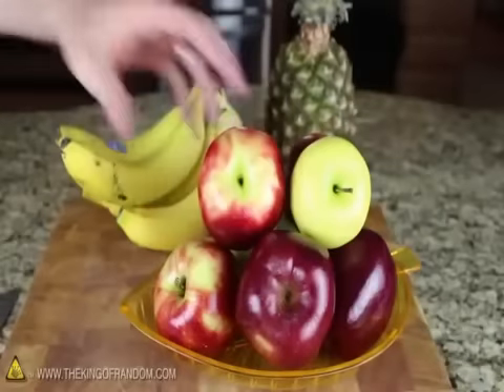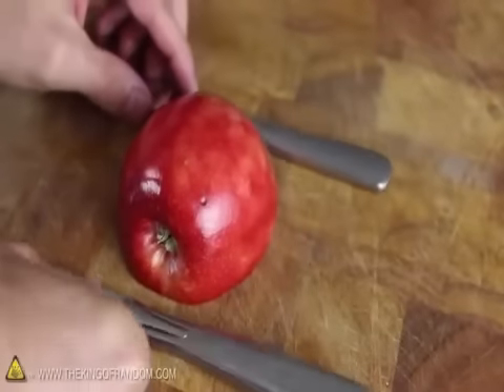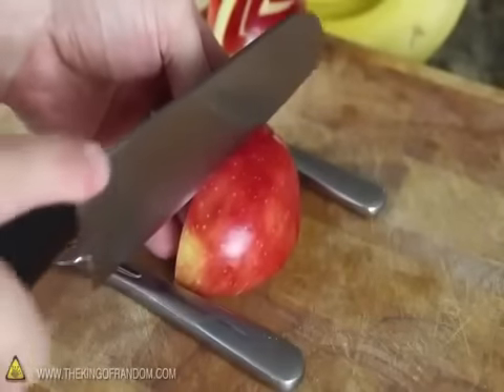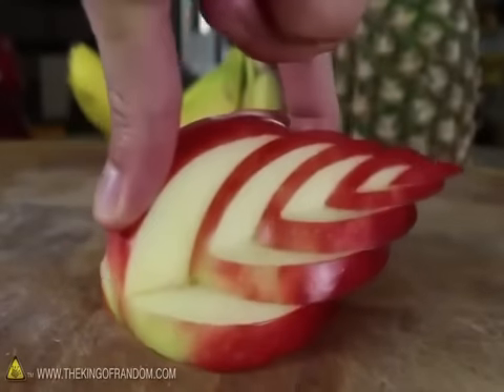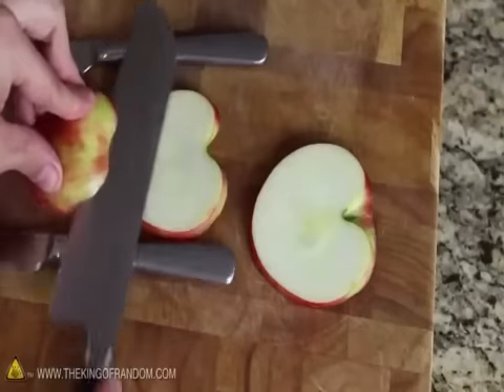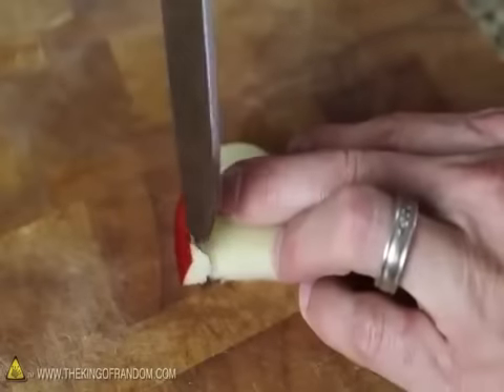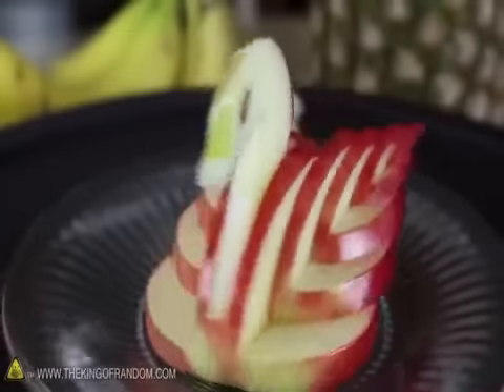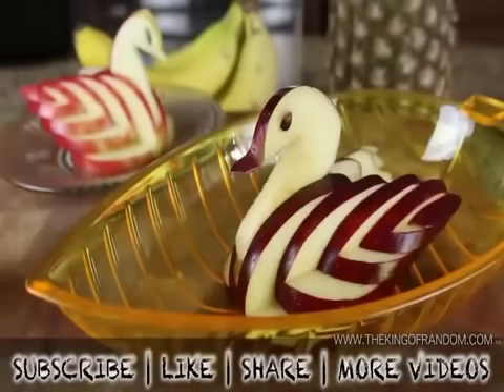transformation d'une pomme en canard